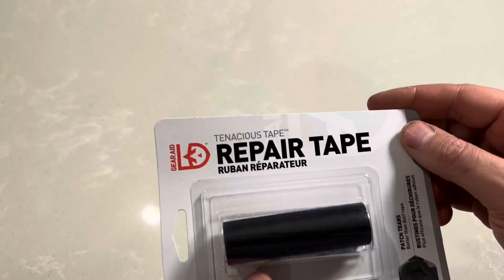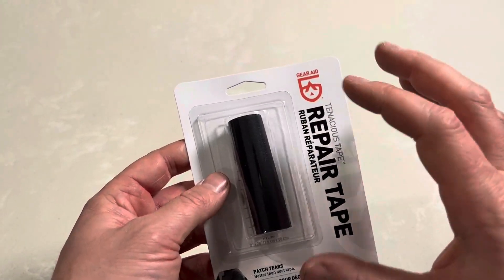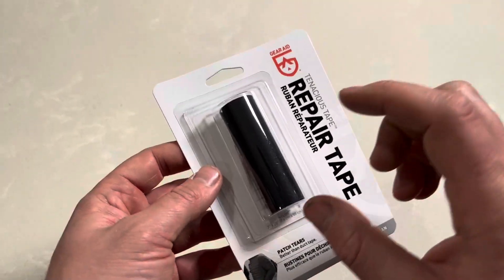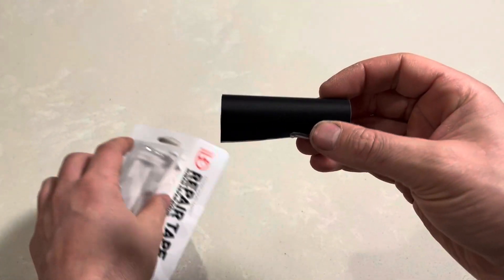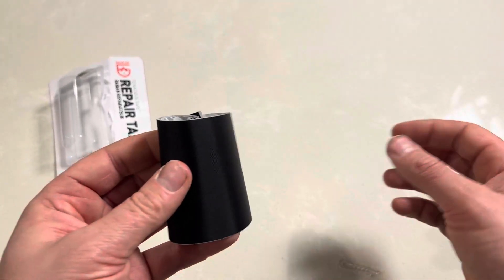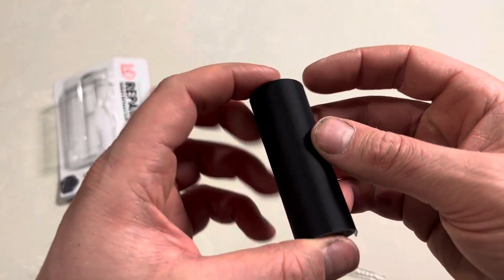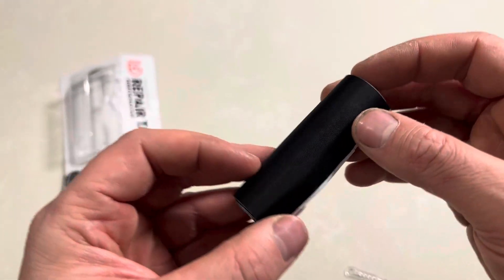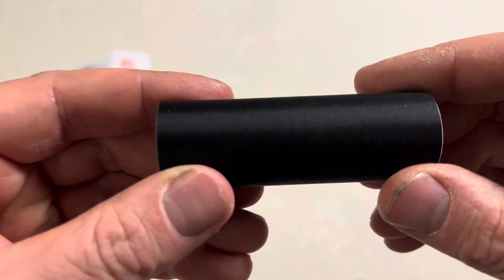GEAR AID Tenacious Tape Fabric and Vinyl Gear Repair Tape Review